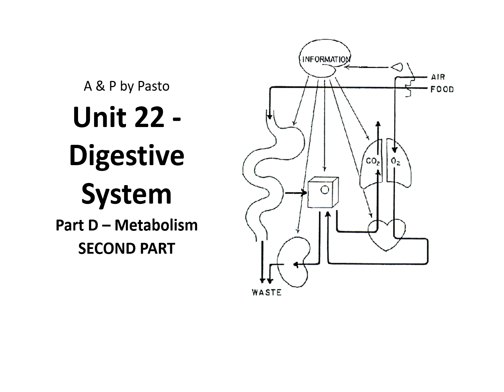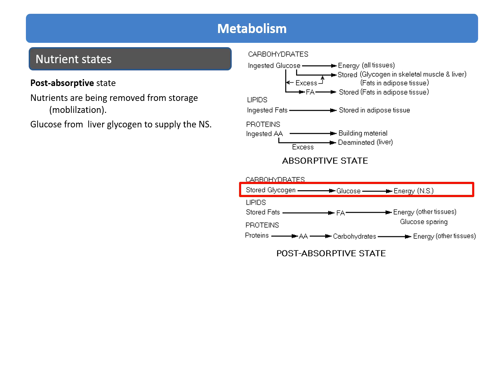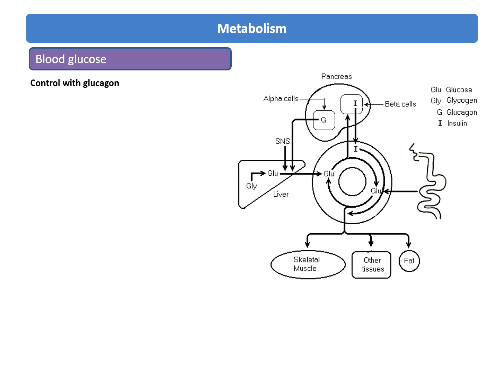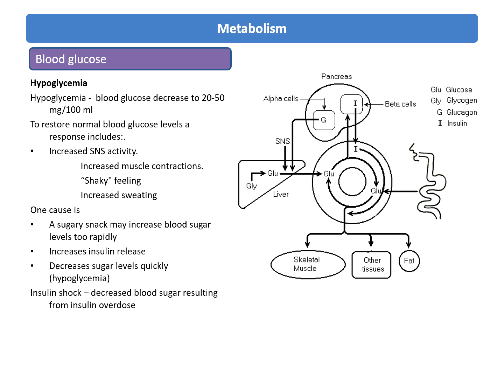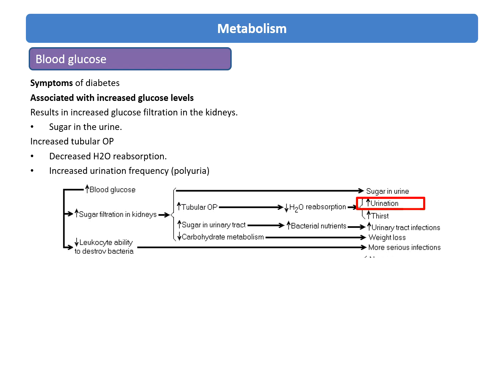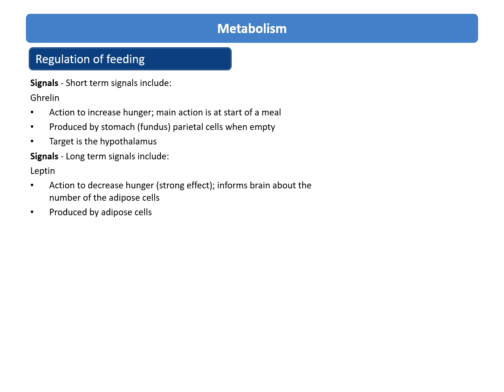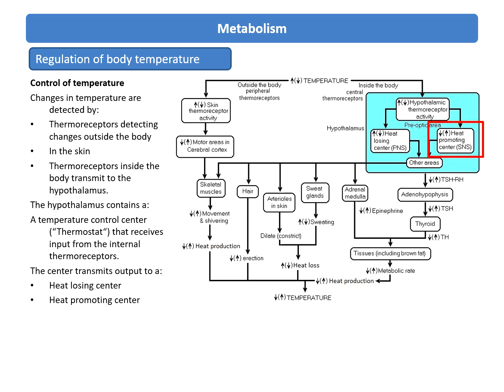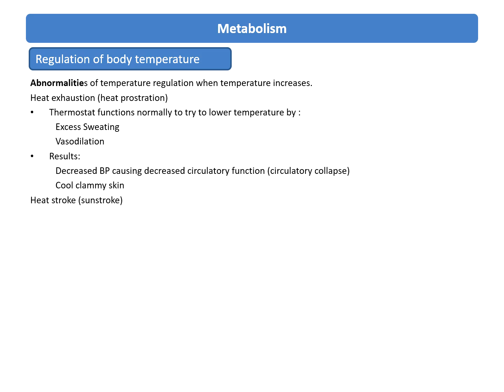Unit 22 digestion Part D SECOND PART - Control of nutrient levels, hunger, sand body temperature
Nutrient pools
Nutrient states
Absorptive state
Post-absorptive state
Control of blood glucose
Insulin
Glucagon
Hypoglycemia
Insulin shock
Hyperglycemia - diabetes mellitis
Feeding center in the hypothalamus
Satiety center in the hypothalamus
Temperature regulation
Thermoreceptors
Fever
Pyrogens
Heat exhaustion
Heat stroke